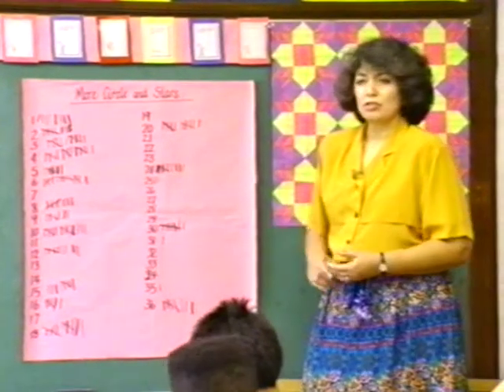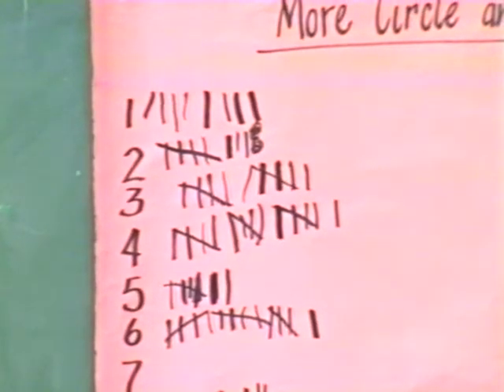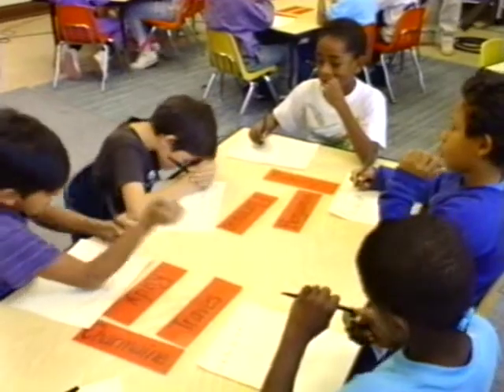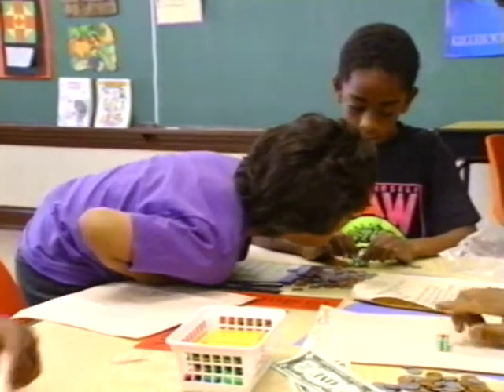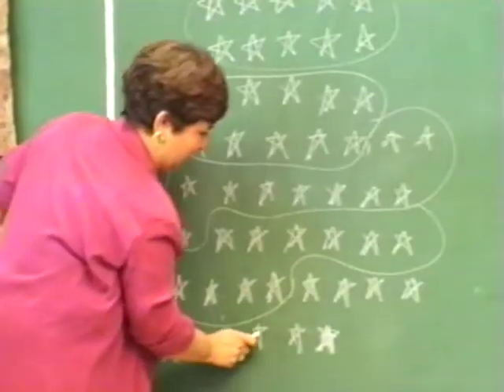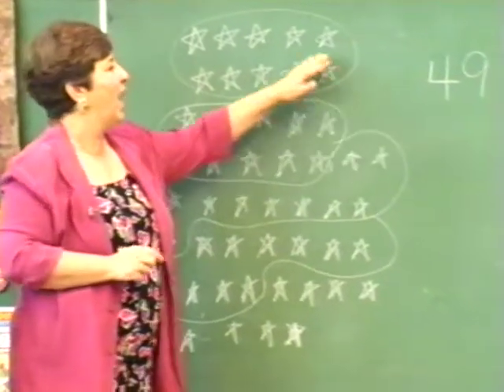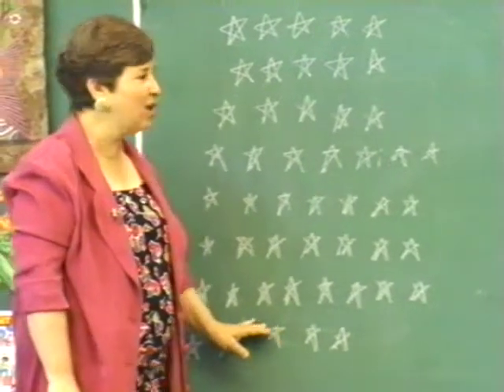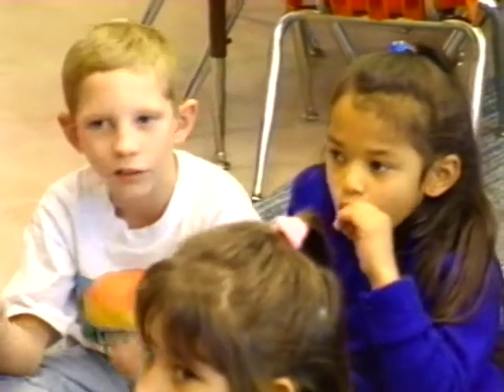Conferencing With Students in Math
Examples of how to Conference with Students.  Shows wide range of responses and how the teacher adapts to the conceptions/misconceptions of the student within the conference.